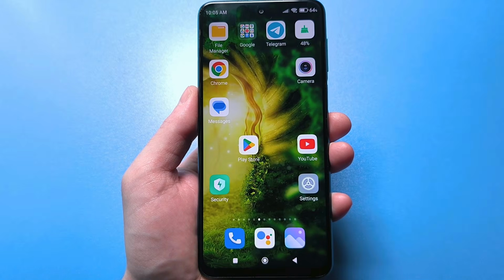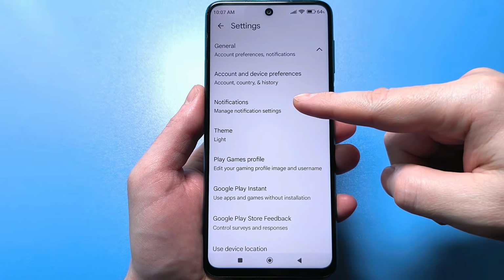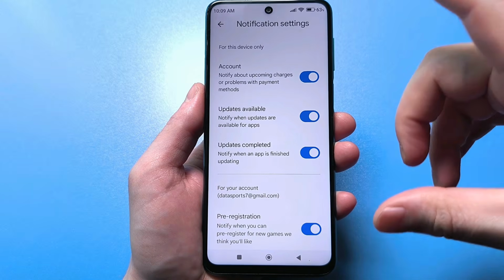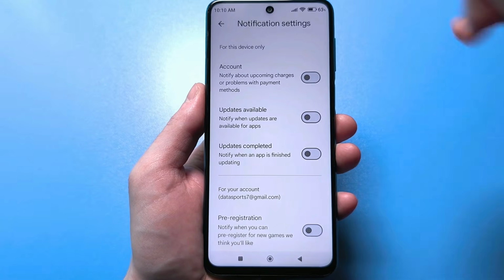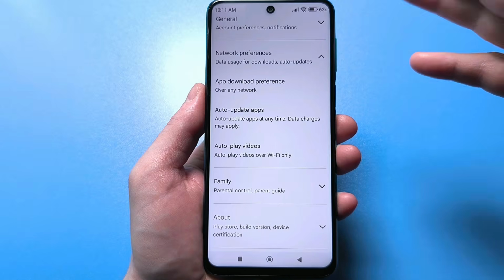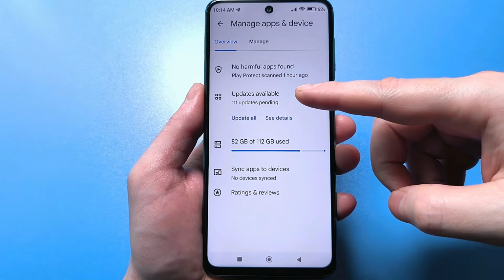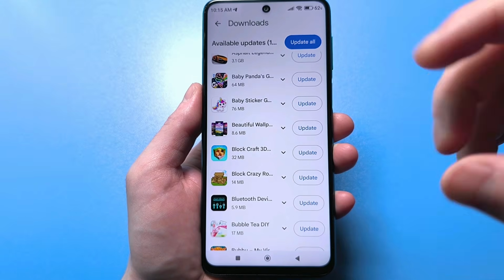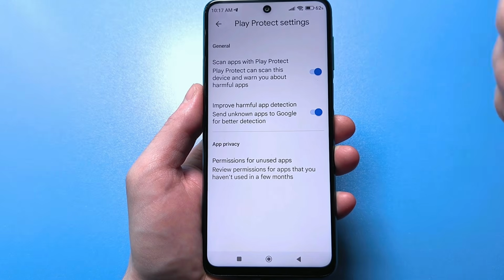This Switch in the Google Play Store Is a Battery Killer. Turn It OFF !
Change these settings in the Play Store on Android phone to extend or increase battery life. This will help if phone battery draining quickly even without use.